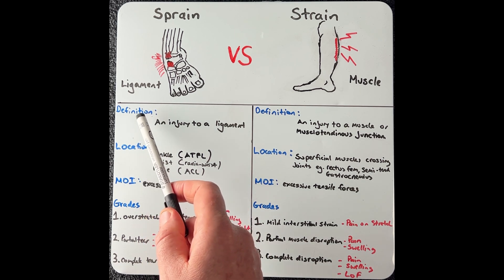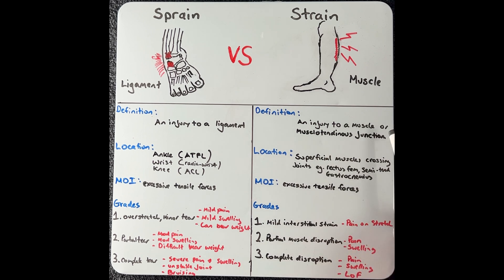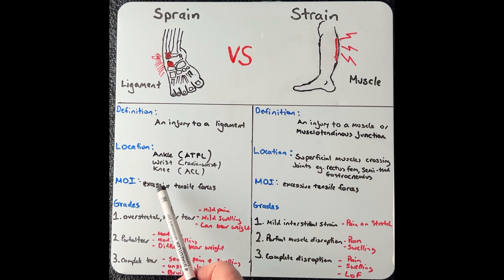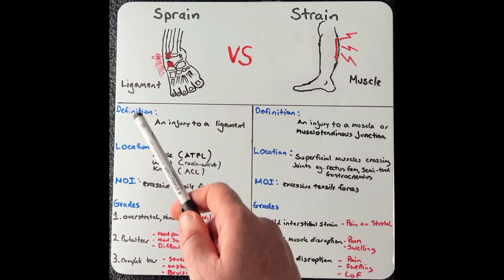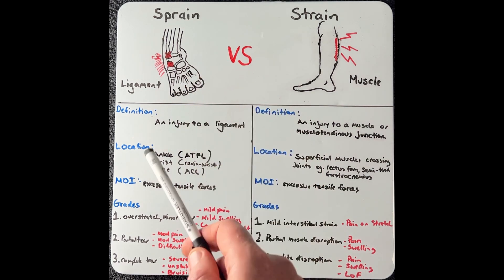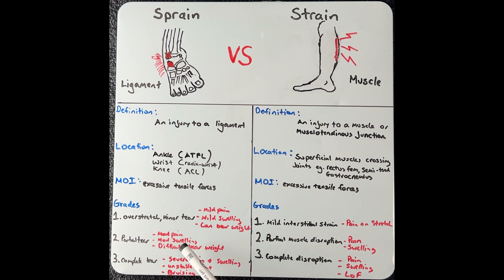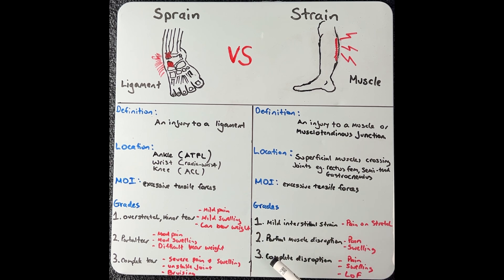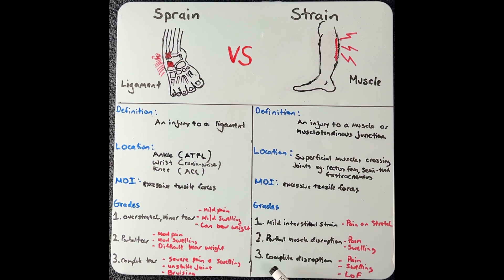What You Need to Know About Sprains and Strains - in 2 mins!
In this video, Dr Matt explains the differences between sprains and strains, specifically:
- Definition
- Common locations of injury
- Mechanisms of injury
- Grading